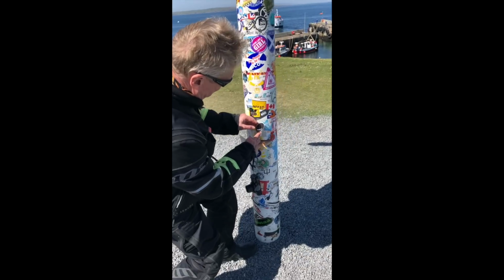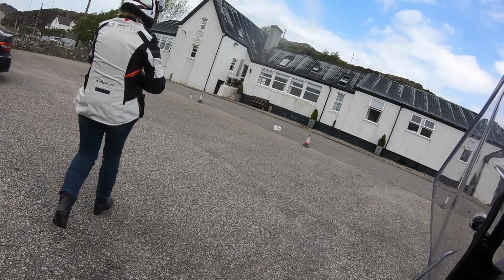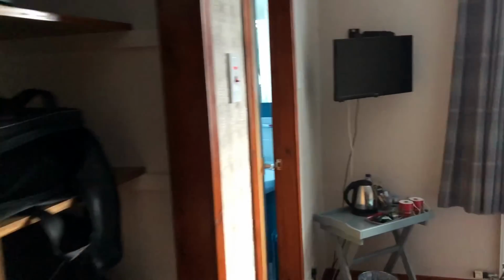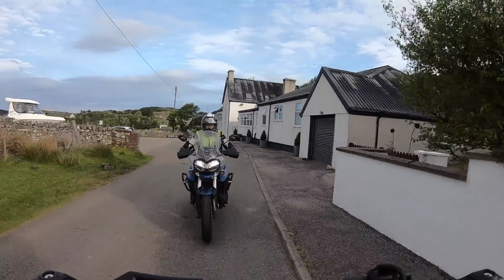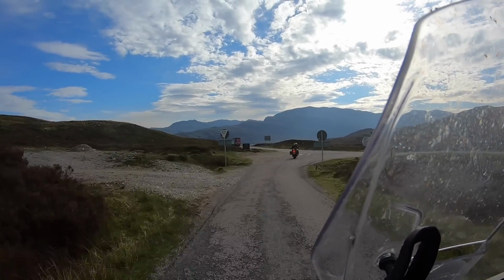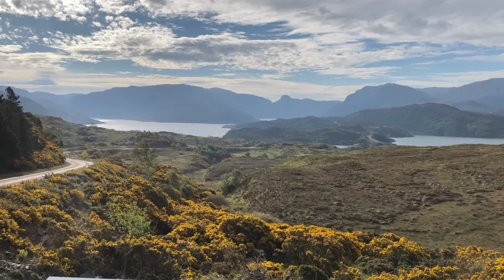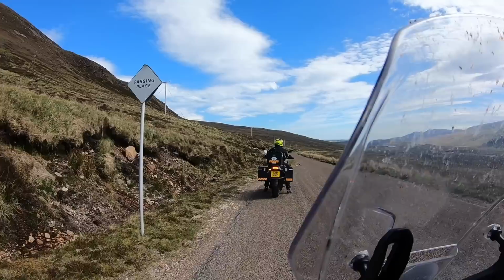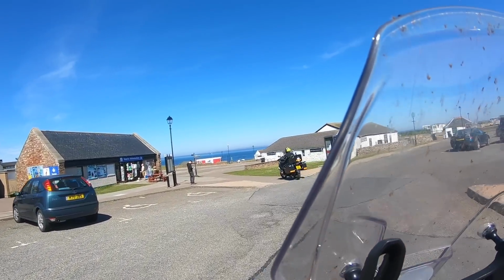MMD Ride Scotland - NC 500 Ep 4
Day 4 we continue our ride on the magnificent B869 to Drumbeg, drink great IPAs and play darts at the  under rated Drumbeg Hotel. Day 5 sees us finishing the brilliant "Wee Mad Road" and head for Bettyhill via Durness and the best hot chocolate in Scotland. A late change of plan then takes us direct to John O'Groats! It'd be a shame not to join us!
Filmed with:-
Go Pro Hero 6 Black x 3
Canon GSX7
i Phone 10 x